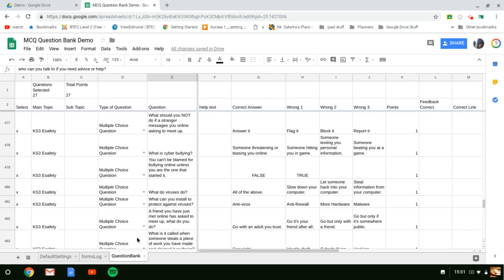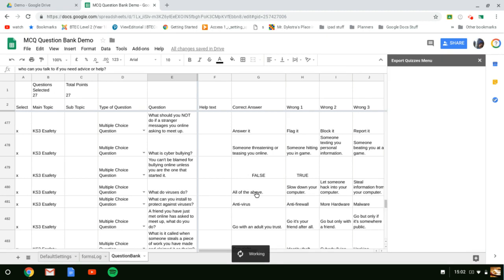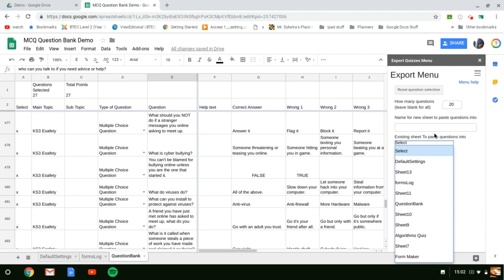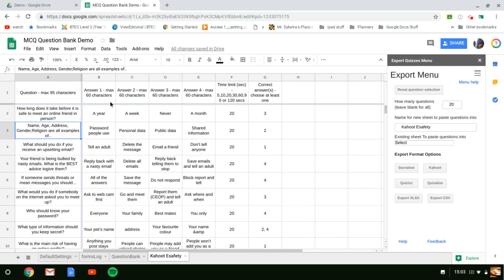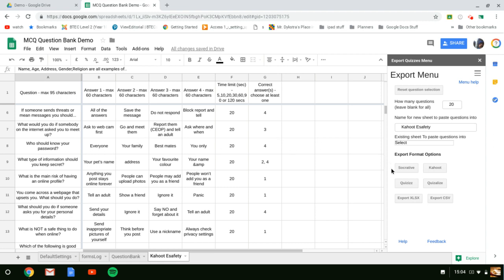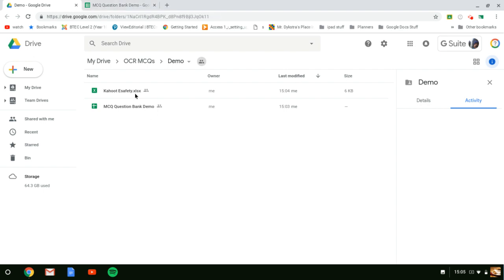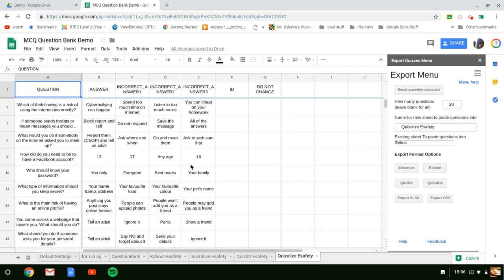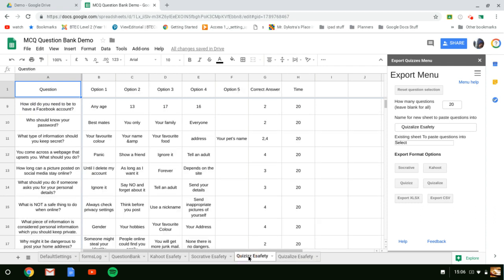Quiz Export Menu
Shows you how to export questions from a question bank held on a google sheet in a format that is suitable for importing to either Kahoot, Quizizz, Socrative or Quizalize